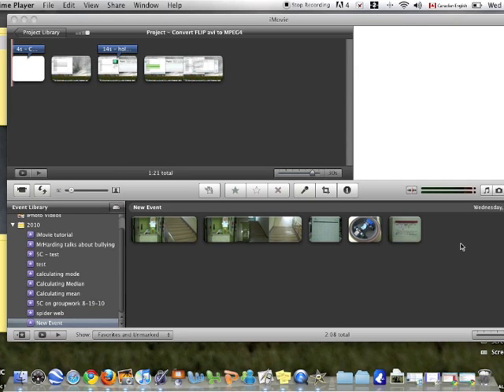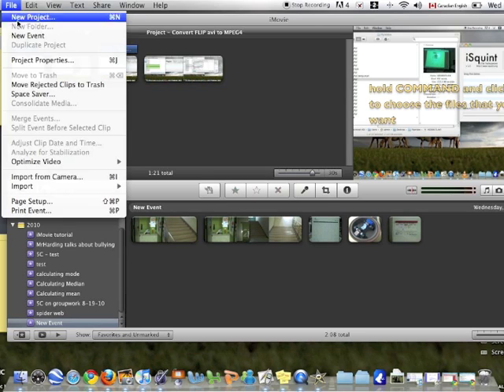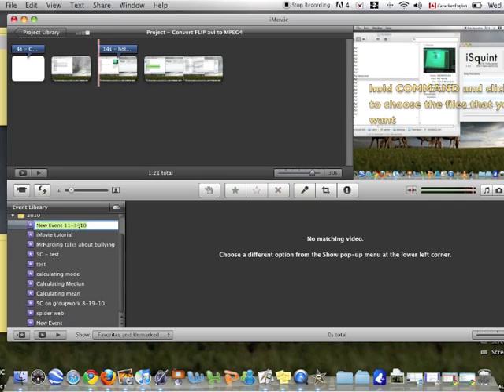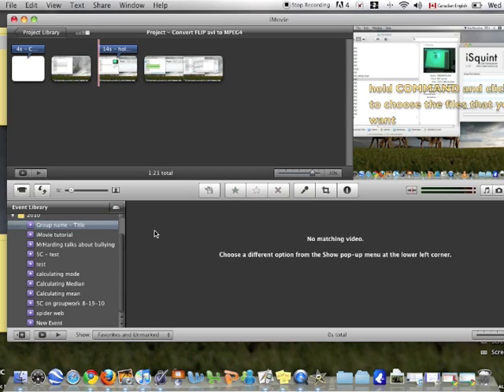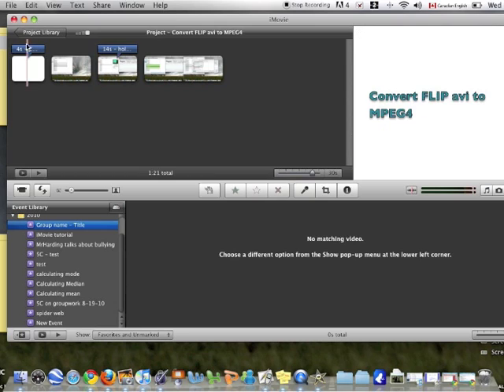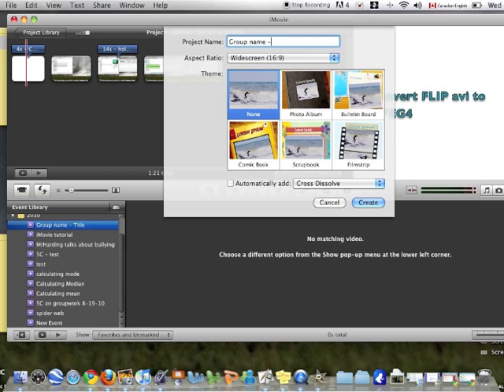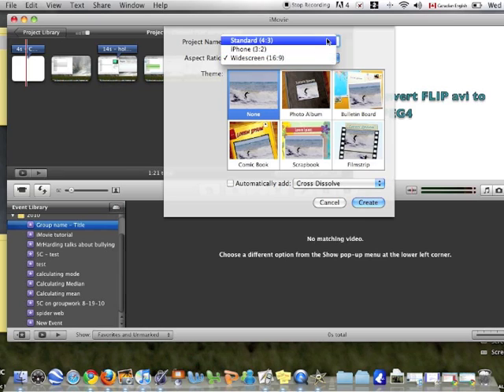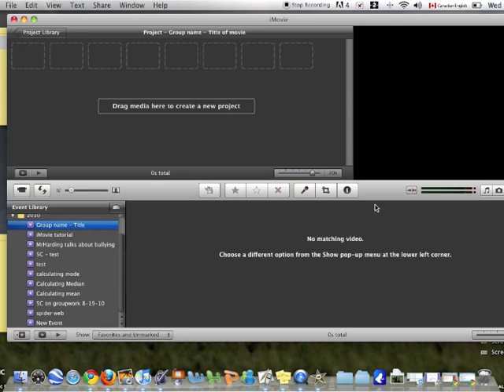iMovie - 1 New events and projects